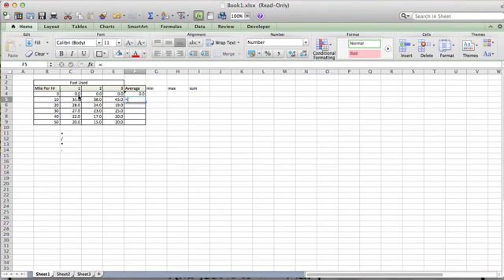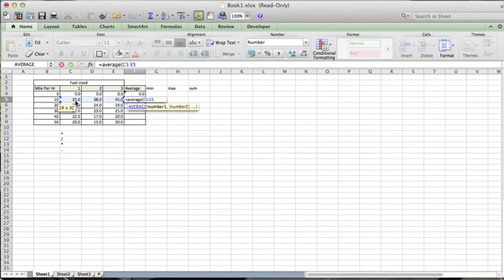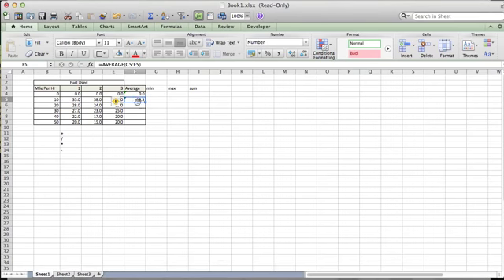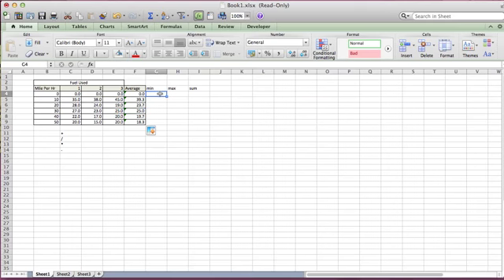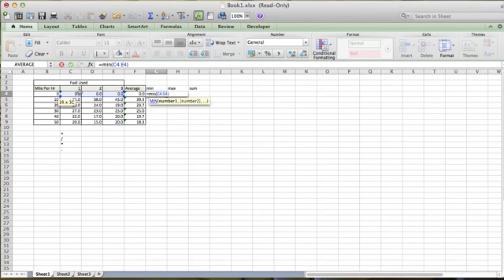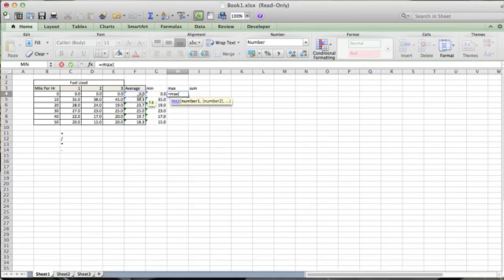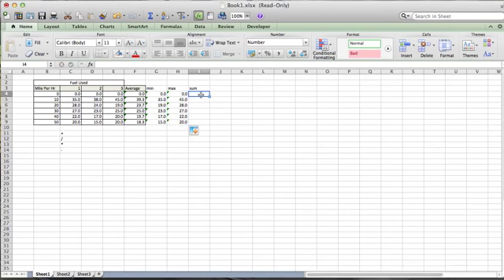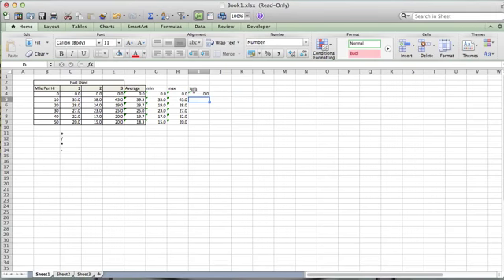Using formulas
Cate Jarvis @blinkingnora), one of our technology teachers at ISZL, created a series of videos to help my students with data processing, especially for laboratory reports MYPSci, internal assessment IBBio and lab investigations # APBio.
This one shows how to use excel to calculate average (remember to name it mean for DP Bio), maximum and minimum (important for MYP, DP and AP will use Standard deviation instead), or other basic operations instead of using a calculator. It is very good to learn about the ways to replicate your formula in other cells, this way if you have lots of data (200?) you do not have to type every time but just pull down!